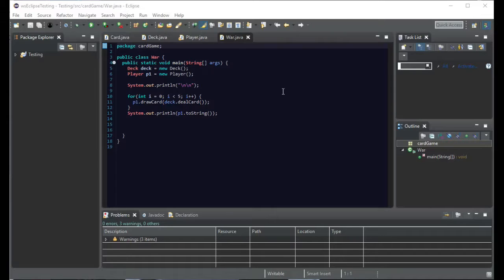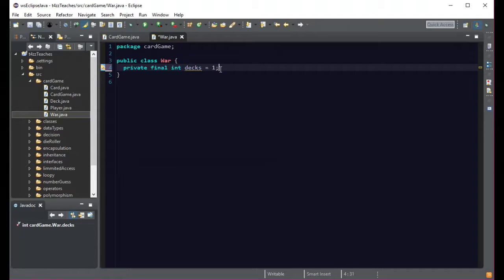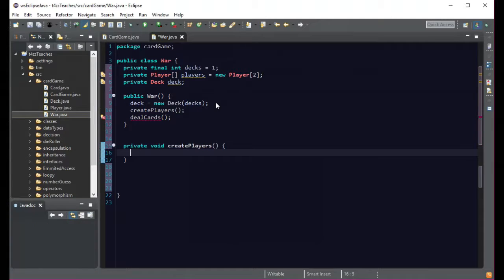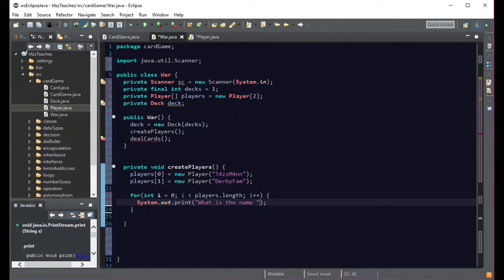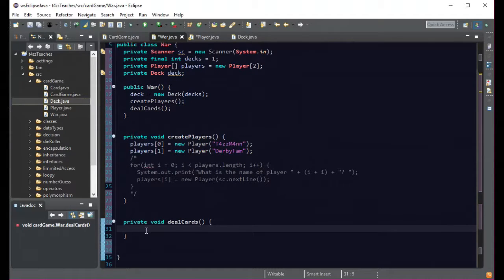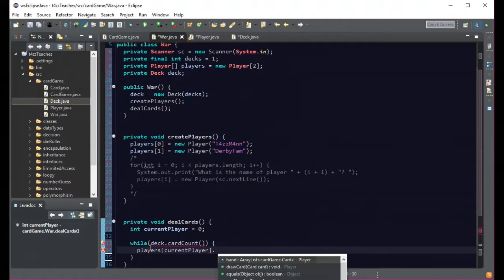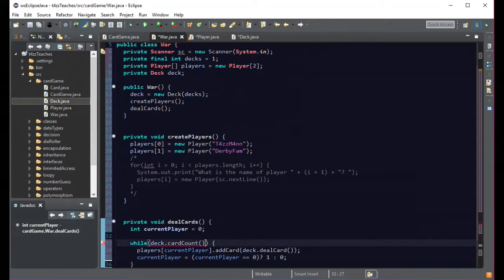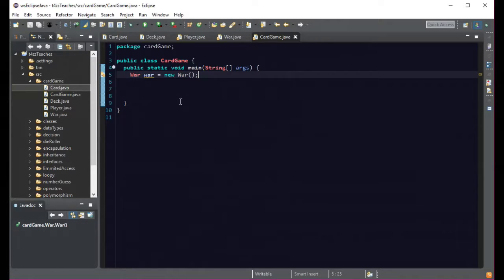T4zzTeaches Java (E23) - A Bit of Restructuring